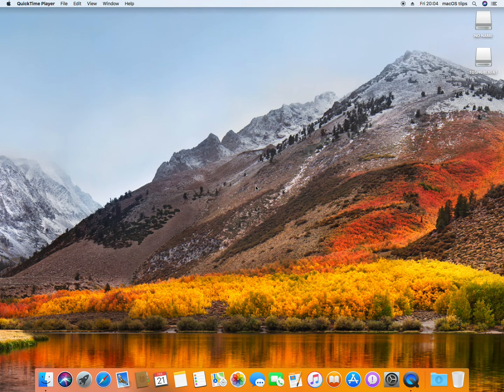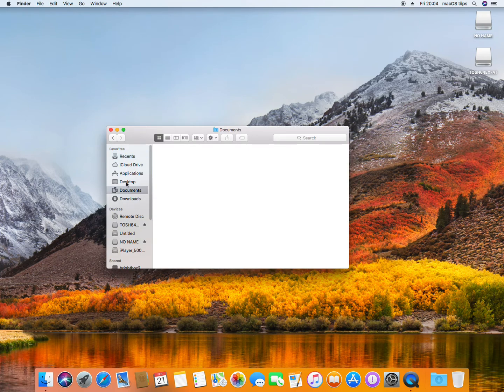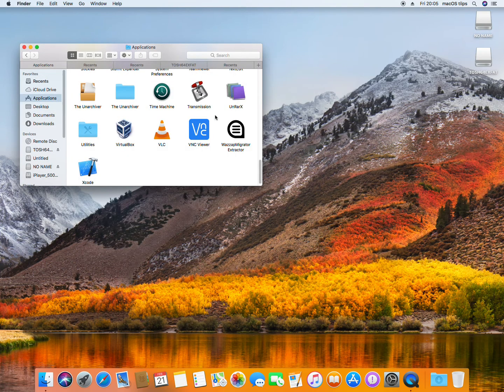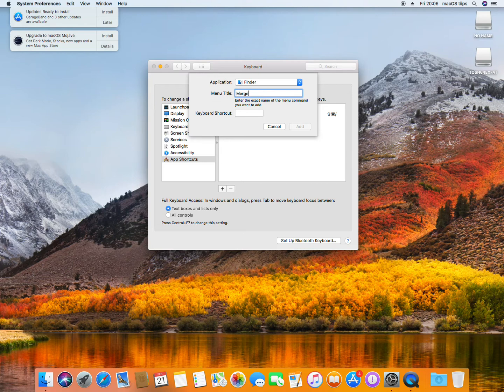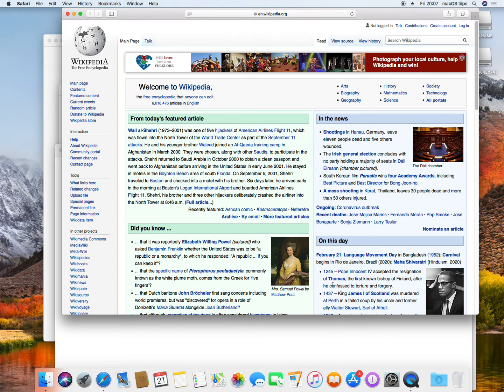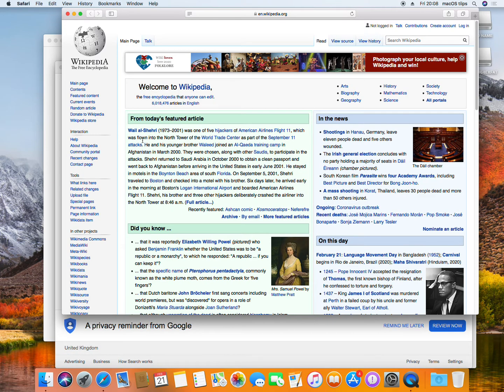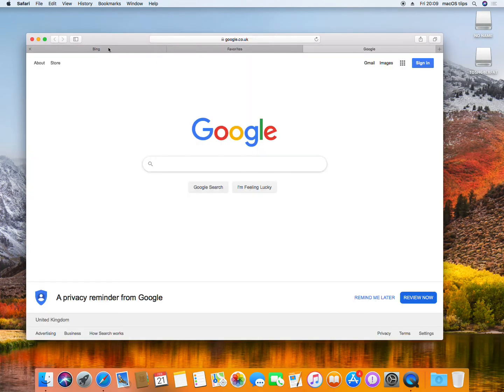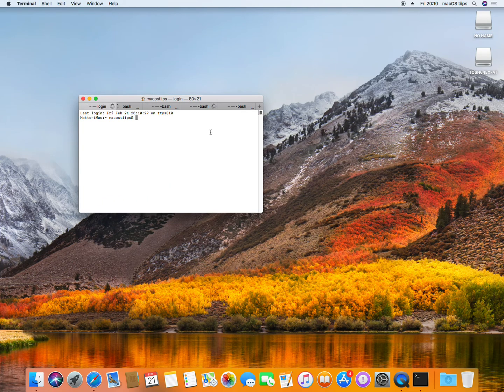Merge multiple Finder windows into tabs in macOS (testing on High Sierra)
Messy Desktop with scattered windows everywhere? Merge multiple Finder windows into tabs in macOS (testing on High Sierra) with this tip!